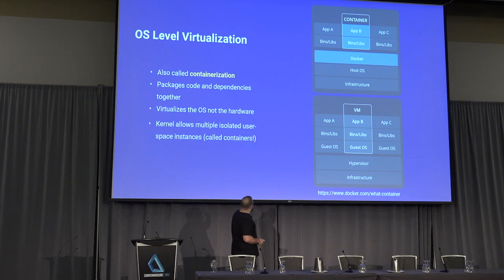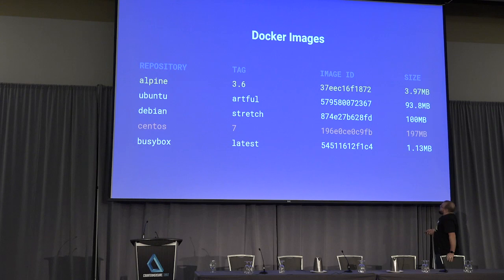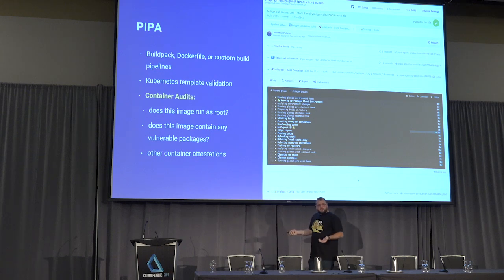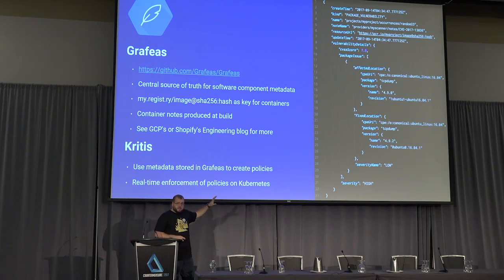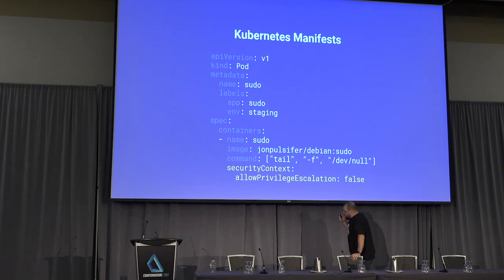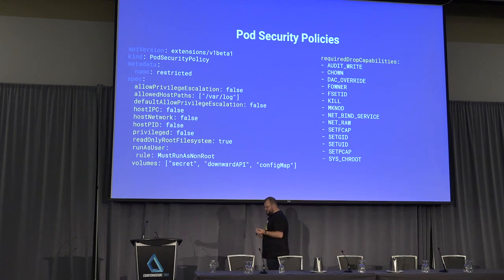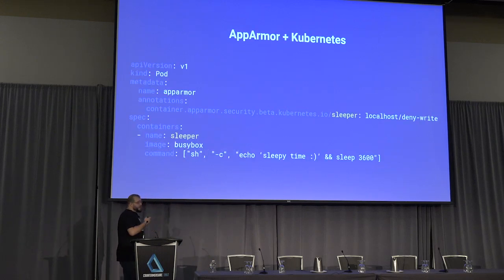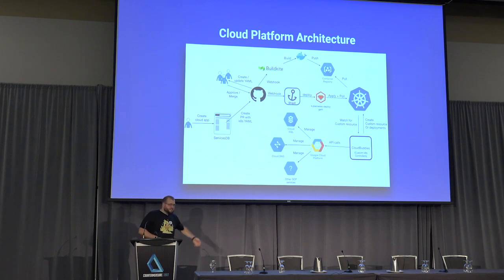COUNTERMEASURE 2017: Jonathan Pulsifer - Infrastructure Security 2.0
A presentation from the 2017 COUNTERMEASURE IT Security Conference in Ottawa, Canada

Shopify has leveraged Kubernetes through Google Container Engine (GKE) to build its new cloud platform. This PaaS is currently serving the majority of the company's internal tools as well as business-critical production workloads. Moving to Kubernetes and a public cloud is no easy task, especially for a security team.

Given industry's limited experience with cloud computing and cloud native technologies, this talk hopes to demystify some of these core cloud concepts. We'll talk about containers: what they are, how to build them, how to secure them, and how to integrate security tooling into build and deployment pipelines.

Building a secure container is one thing, but how do we deploy containers to production? What does this mean? We'll introduce Kubernetes, an open-source system for automating deployment, scaling, and management of containerized applications. With Kubernetes we also have a number of security controls that we can implement to further restrict the operation of containers. We'll explore some of these primitives as they'll fit nicely with the context on container security.

Lastly, running on a public cloud comes with its own unique challenges. We'll explore some of the pitfalls we've encountered deploying infrastructure to a public cloud.